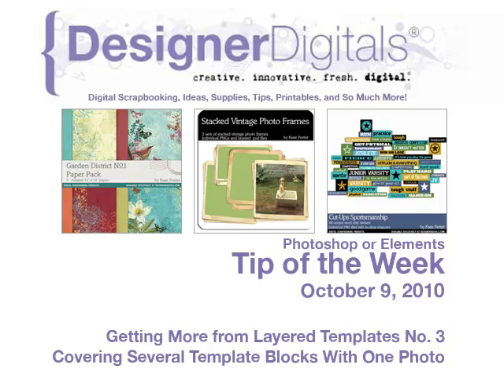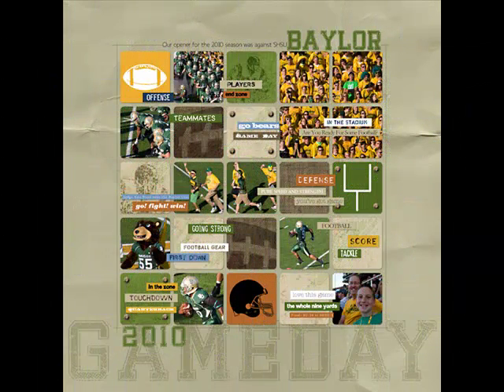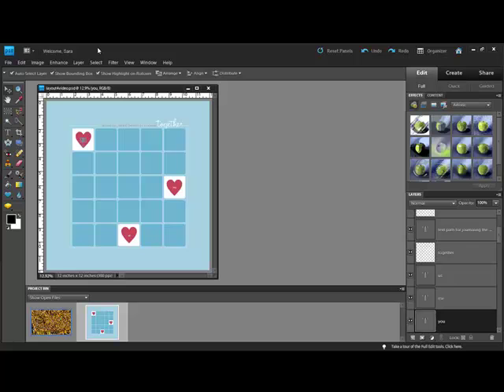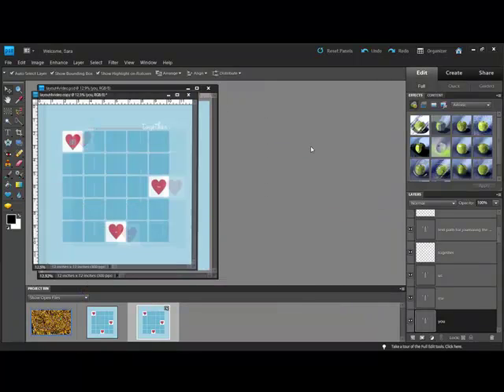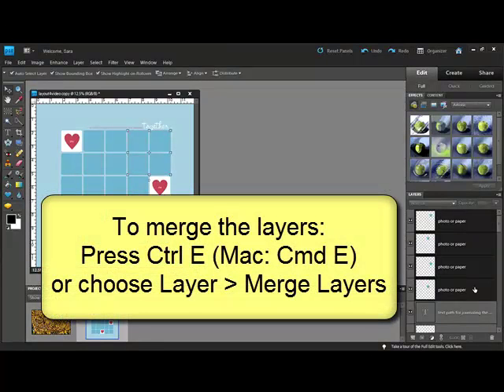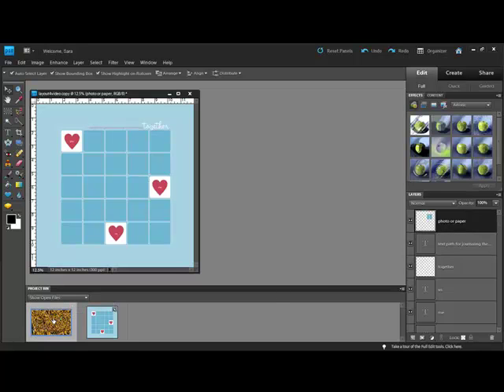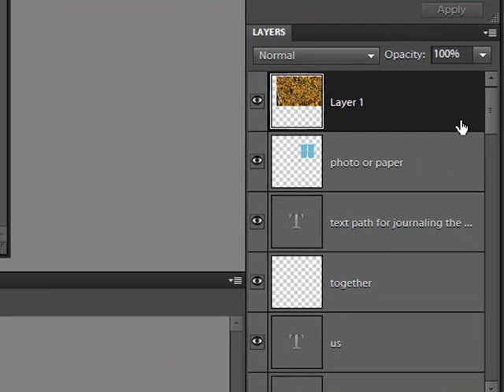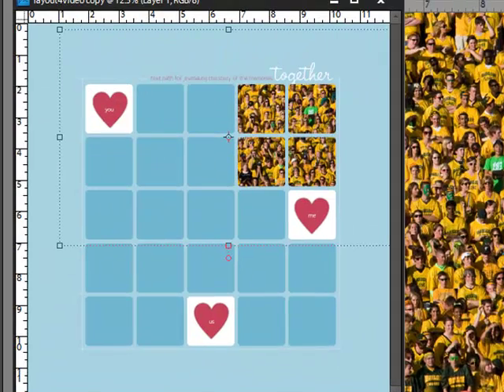Covering Several Template Blocks With One Photo in Photoshop and PSE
Weekly Adobe Photoshop and/or Photoshop Elements Video how-to from DesignerDigitals. This week: Covering Several Template Blocks With One Photo in Photoshop and PSE.